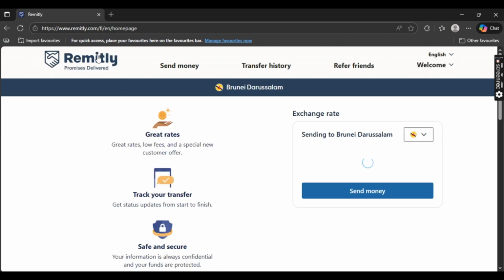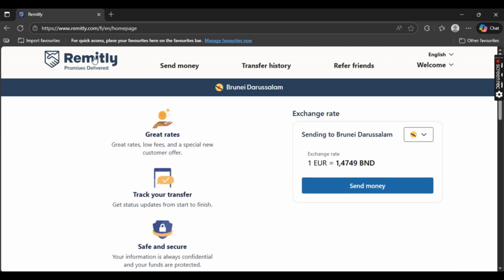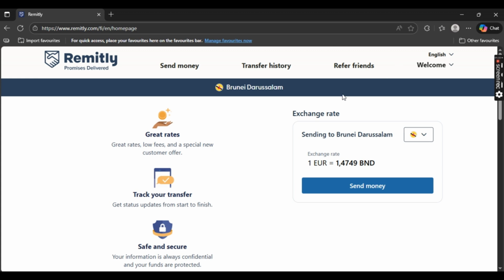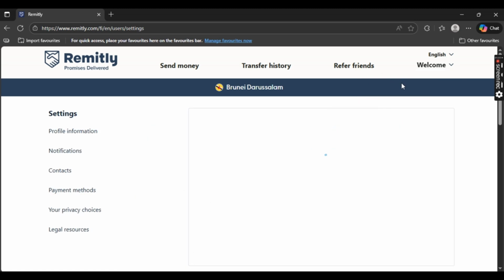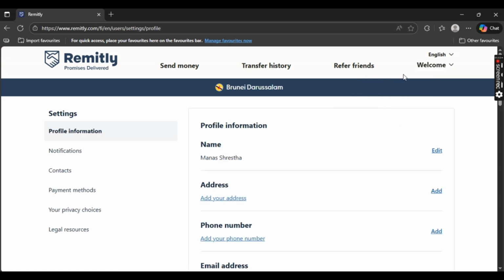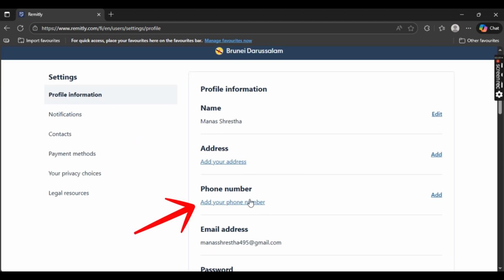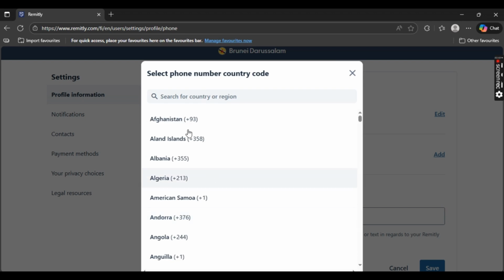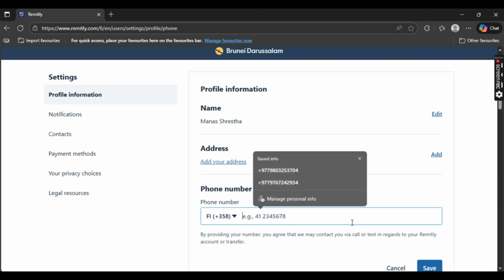How to Add Profile Address on Remitly 2025?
🏠 Learn how to add your profile address on Remitly quickly and securely! This beginner-friendly guide shows how to update your account with your personal or business address, ensuring smooth transactions and account verification. Perfect for new users who want their Remitly account fully set up for sending and receiving money.